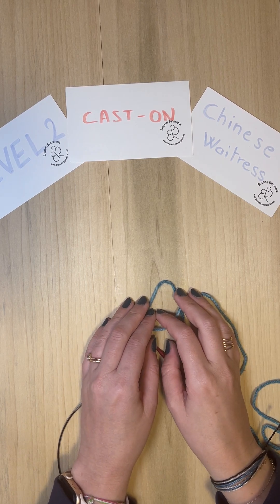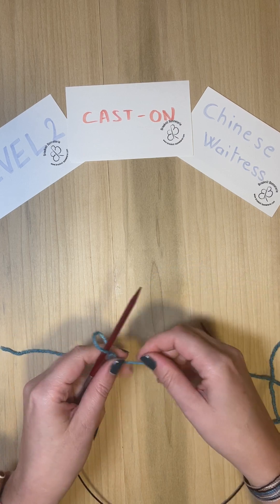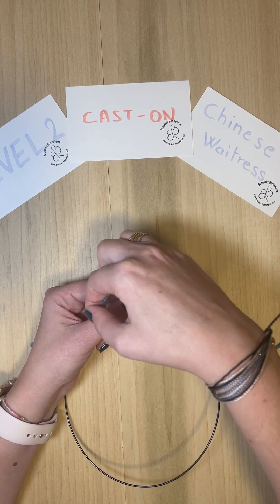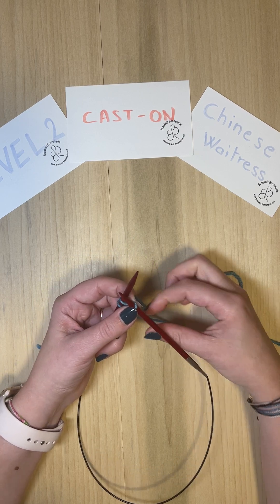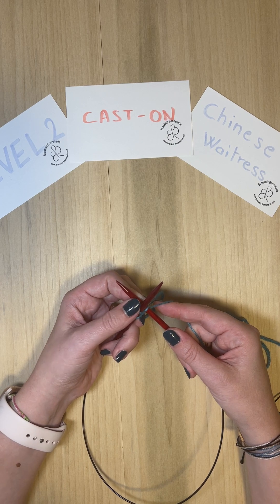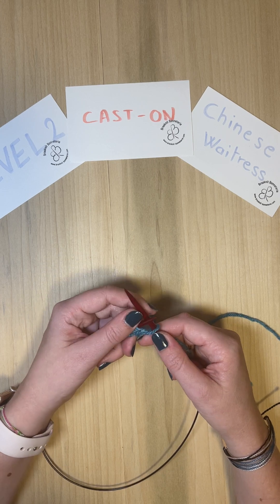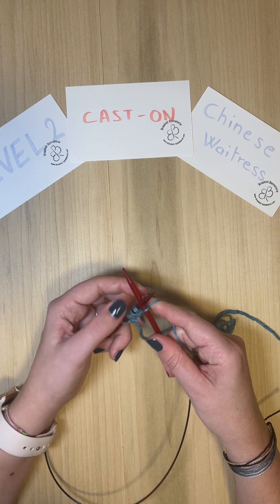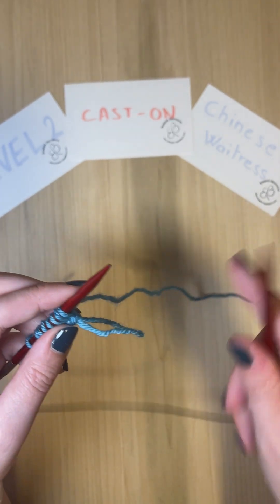Level 2 - Chinese Waitress cast-on demo by Brooknit Bonneterie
It is a level 2 Cast-On that looks complicated, but trust your muscle memory: you'll master it in no time!
It provides a very pretty double chain edge for the project, that makes it identical to both sides.

Movetheneedles , one stitch at a time!

We use circular needles in bamboo size 8. The yarn is the a ball of 100% Merino super-wash worsted weight, in Peacock color, from Brooknit Bonneterie.
Hands belong to Julie Lagauzere, principal at Brooknit Bonneterie LLC.
Voice and authentic French accent belong to the same person ;)

Abstract and steps of the Chinese Waitress cast-on:
Stitch 1 skips step 5; all other stitches start from step 2 to 7.
1-Make a slip-knot, and place it on your left needle.
2- Place your right needles under the left one, forming an X.
3- The yarn is on the back of work. You move the yarn under the right needle, then over the left one. Wrap the yarn around the right needle - clockwise.
4- Bring the thread of yarn with your right needle in the front  to create a stitch.
5- (stitch 2 and beyond): Now you have two loops on the right needle. You bring over the loop on the right over the loop on the left. And you let go of it
6 - Hold the stitch with your left fingers, while you remove the needle and insert it back on the other side of the loop, to un-twist it. (It is important and often missing in demos)
Repeat until you have the desired number of stitches created.

Note: Personal preference: I generally do not count the slip-knot as one stitch, and I remove it when  I either a) am done casting on (I use moslty circular needles) or b) when I reach the end of the 2nd row.